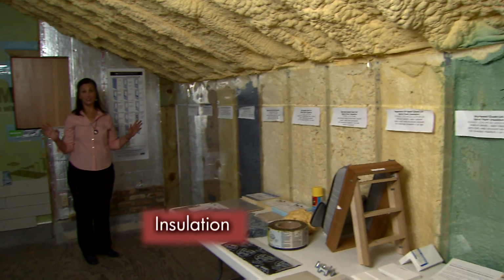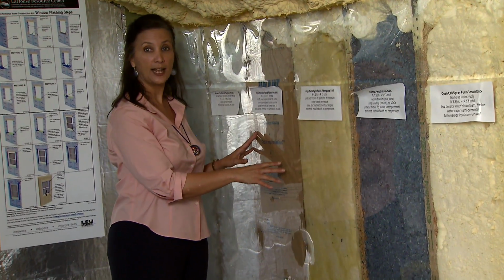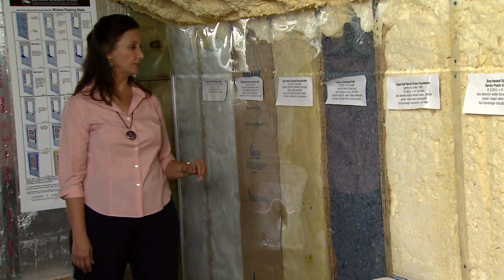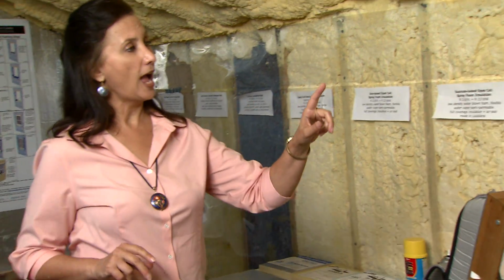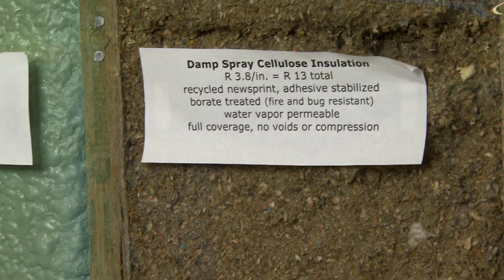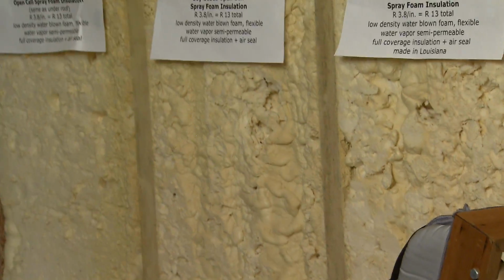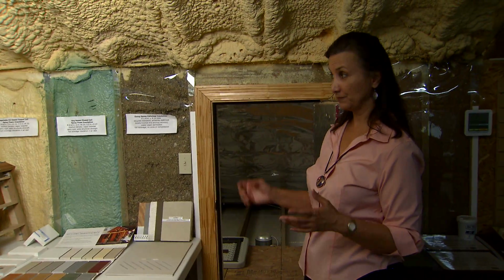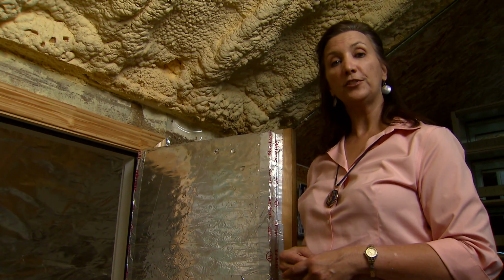Insulation - types, features, and flaws